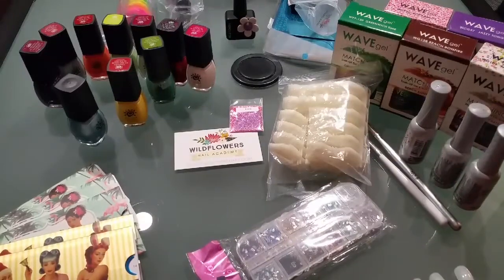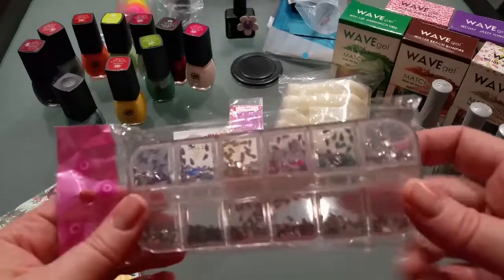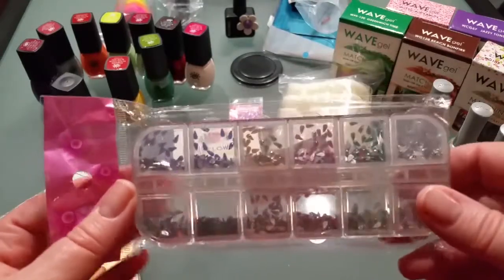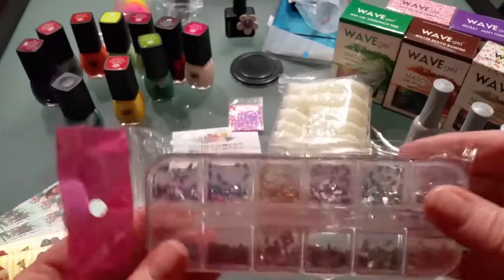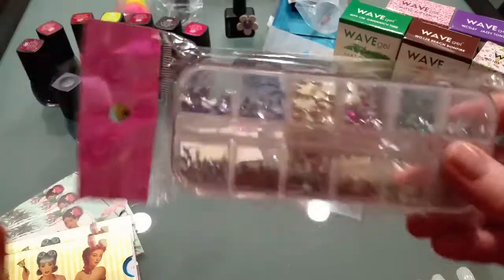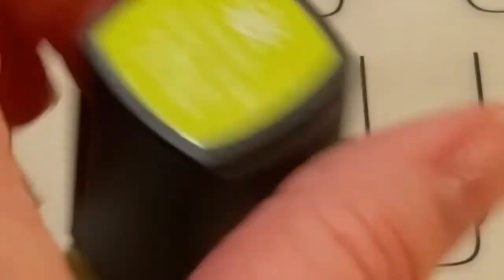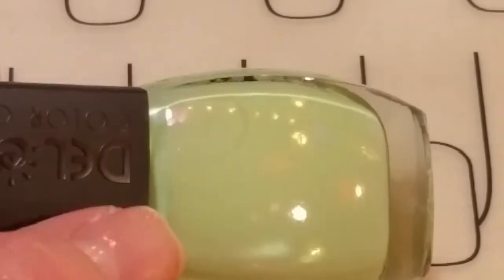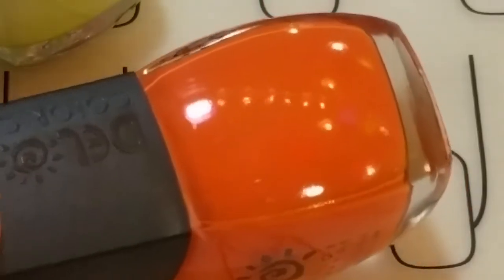March Haul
Hello everyone, I hope you like the March specials.

WildFlowers Nail Academy:
Stamping Gel Kit -

2pcs Set Gradient Ombre UV Gel Nail Pen French Nail Style Brushes Manicure Tool

600 X European Acrylic False Artificial Nail Art Tips L6

1200 Stone Rhinestone 12 Colors Manicure 4mm Nail Art Lagrima LW

3000pcs Rhinestones Nail Art Case Assorted Mix Gem Designs Tips UV Gel Deco

If you are an active YouTuber and want to join our collabs visit: